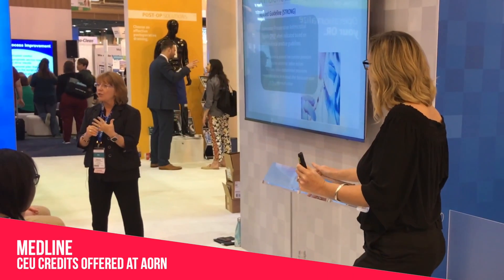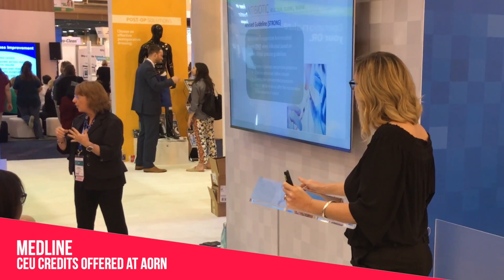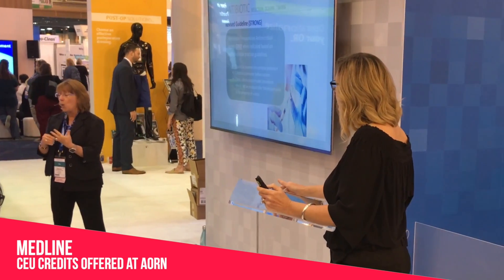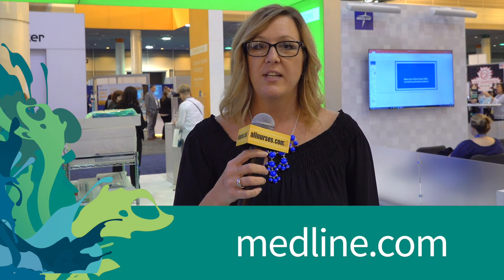Medline - SSI Reduction Strategies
Kimberly Haines, RN speaks about evidence-based strategies to reduce SSIs in medical facilities. You can learn more about these SSI reduction strategies and related CEU credits